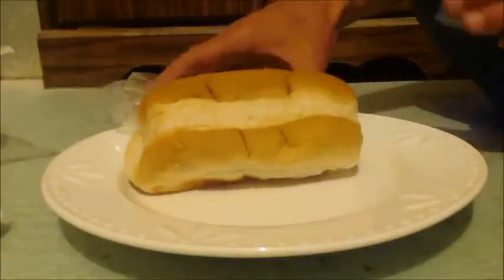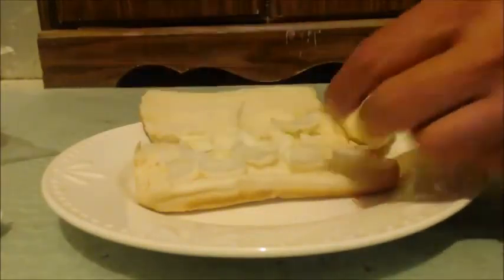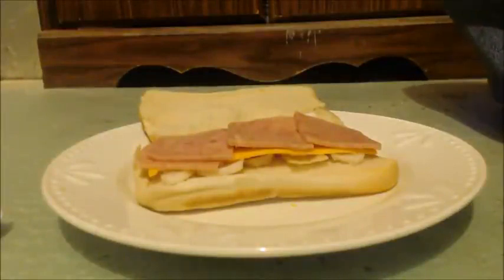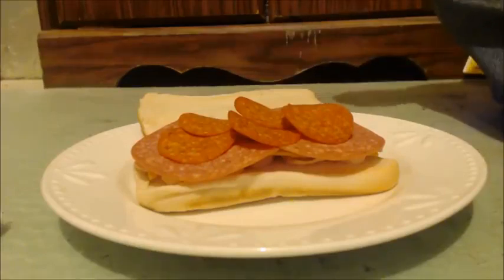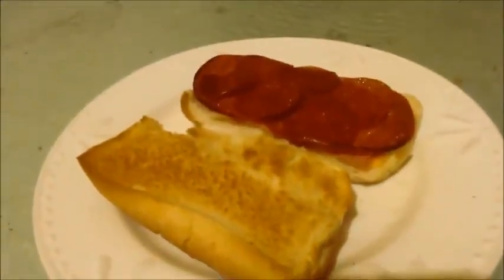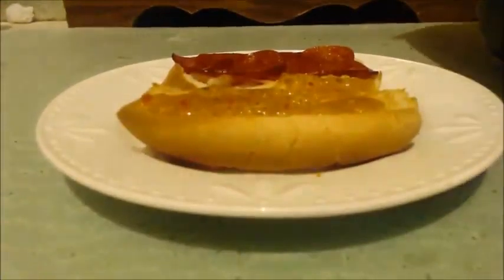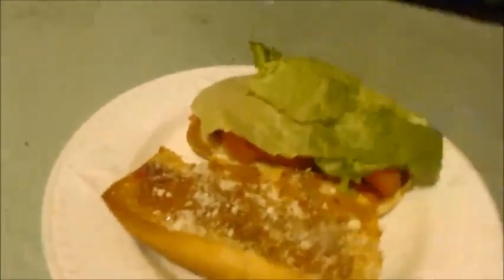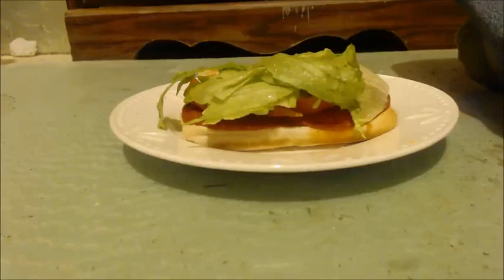ITALIAN HOAGIE SYNTHESIS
Just making a submarine sandwich. Then i put the submarine sandwich threw a hoagafication process by heating. And ta da. an itailian hoagie